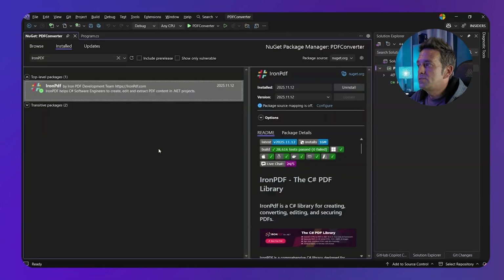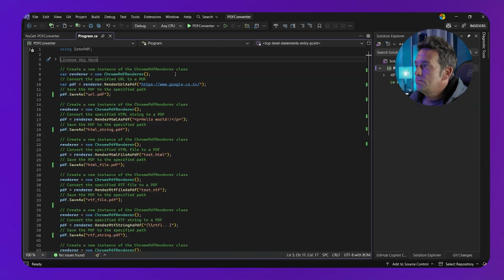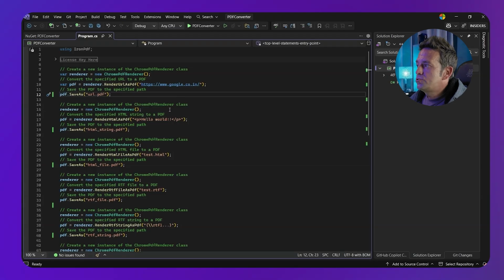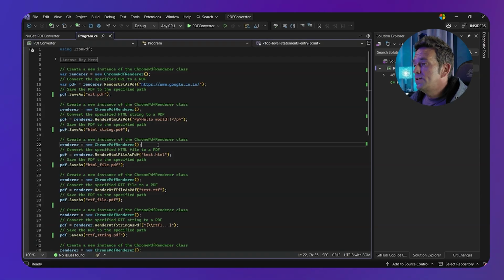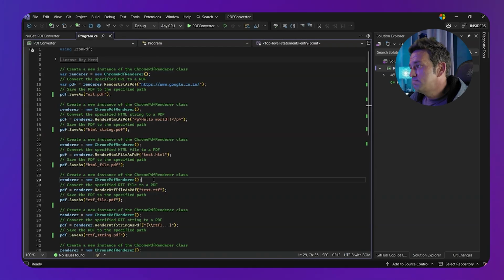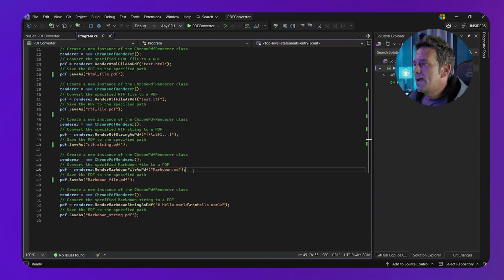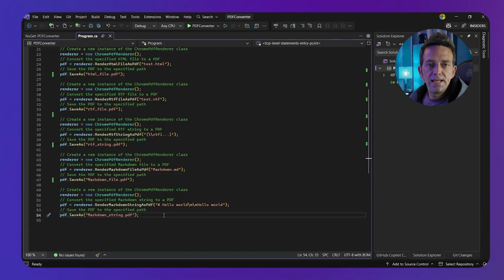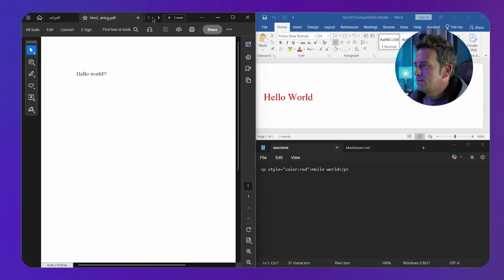How to Build a PDF Converter in .NET | IronBarcode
In this video, we walk through how developers can use IronPDF as a PDF converter in .NET to generate and convert documents inside their applications.

Video Chapters

0:25 Setup Project and Add License
0:35 Convert HTML to PDF
0:55 Convert URL to PDF
1:15 Convert Files to PDF
1:30 Customize PDF Output
1:50 Save the Generated PDF